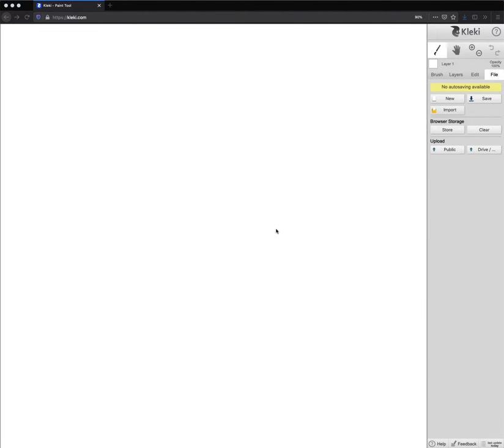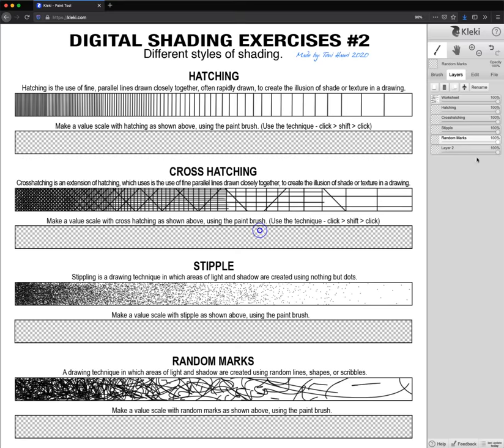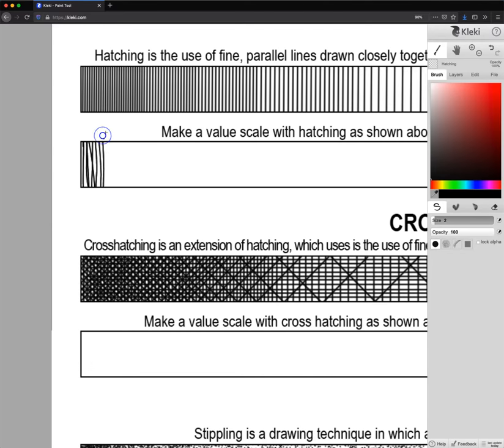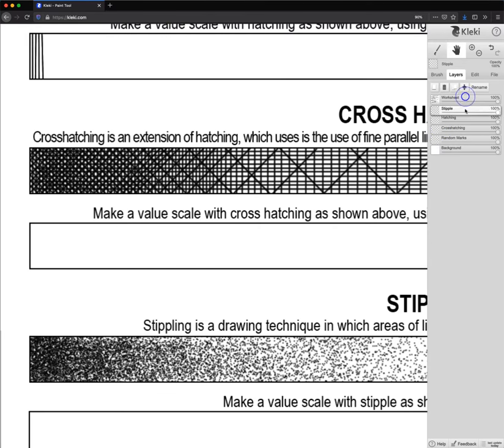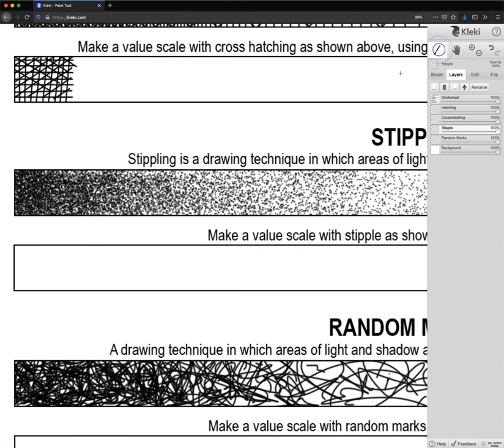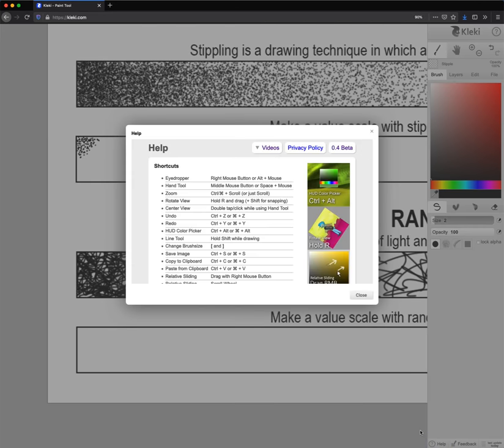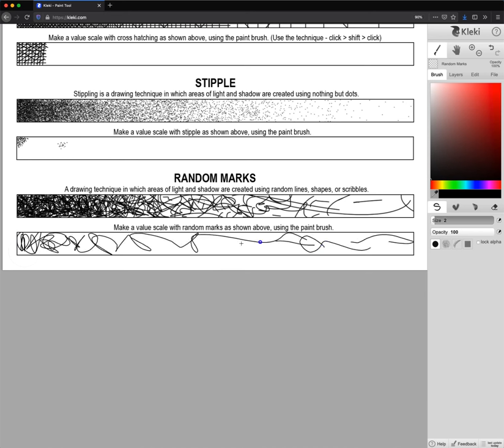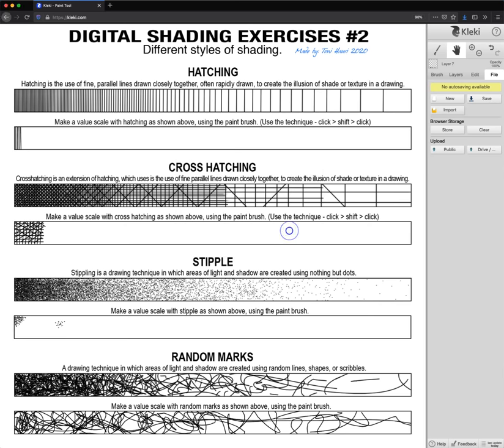Digital Shading Exercises #2 - KLEKI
Shading is the process of adding value to create the illusion of form, space, and most importantly - light in a drawing. When executed correctly, shading can make a drawing appear three dimensional and create a convincing image.

We are going to use a great to do this. You can also use photoshop, or any other painting software.

I hope this leads you into the fun world of digital painting.
Kind regards,
Toni